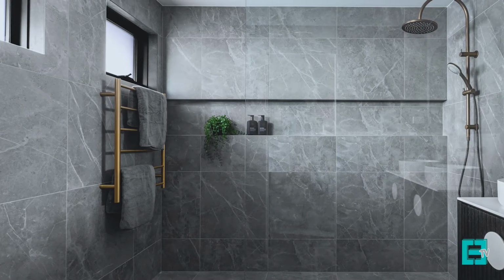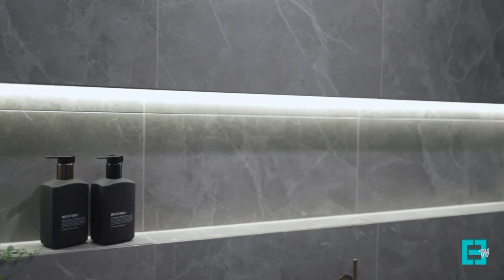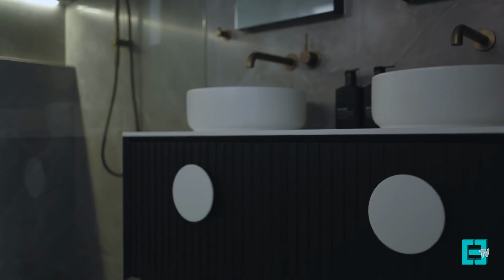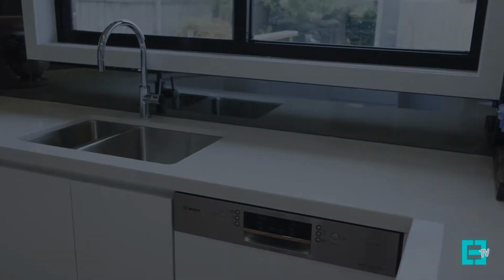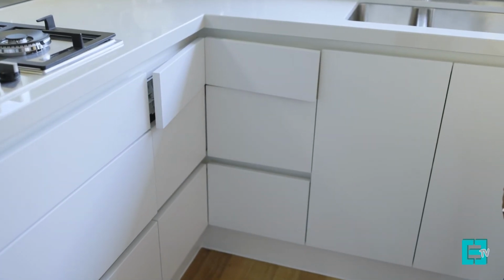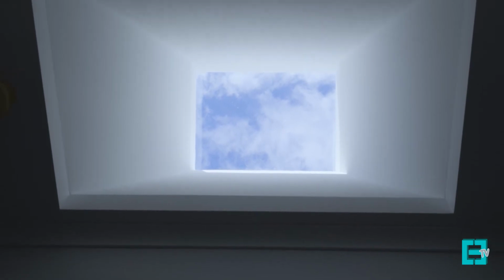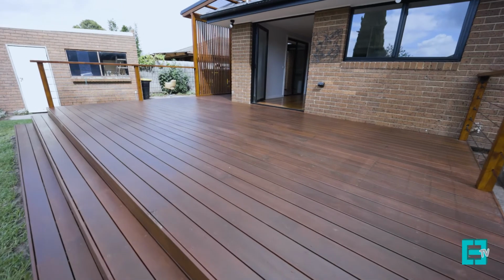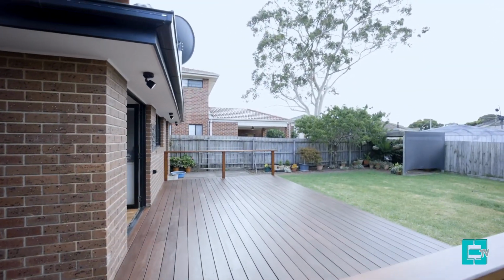Local Builder in Melbourne walks through pre hand over renovation project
In this clip today Adrian discusses finishes and fixtures on a completed structural renovation built by Casabella. He shares his knowledge and opinions to help people make decision on how they would like there renovation to look after completed. We hope this video gives you insight and provides you with enough detail to make those hard decisions on your own renovation project.